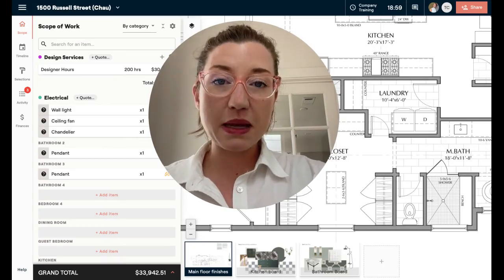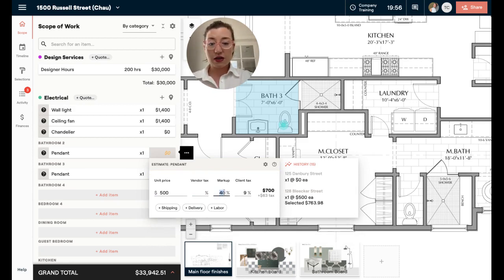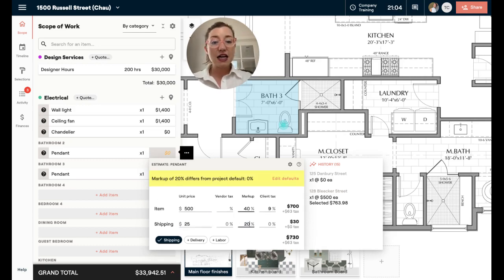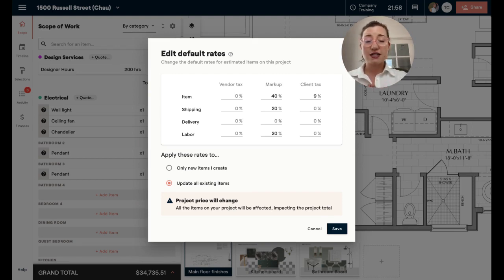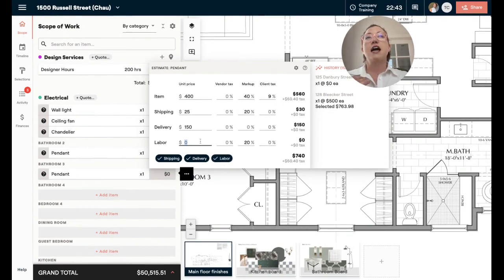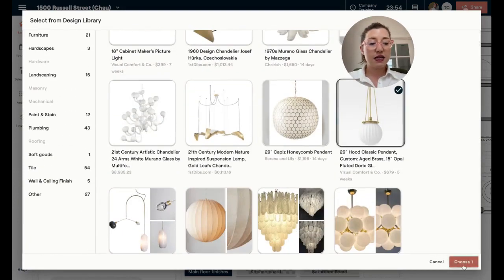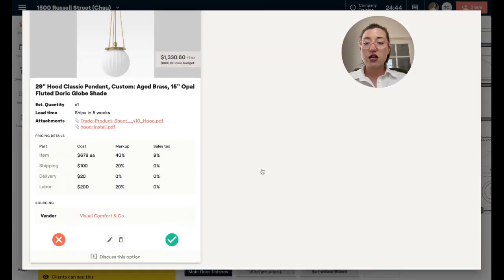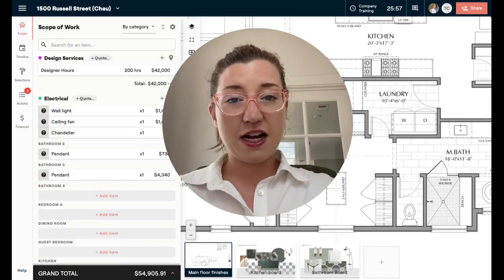Estimating scope of work in Materio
Learn how cost components work and how easy it is to get specific on all scope items in Materio.

Mary Beth covers estimating items, shipping, labor, delivery, and how to set default markups and tax for each cost component. Next, she covers how these estimates carry over into products so you never miss including your markup or tax again.

Curious about planning your projects like this?